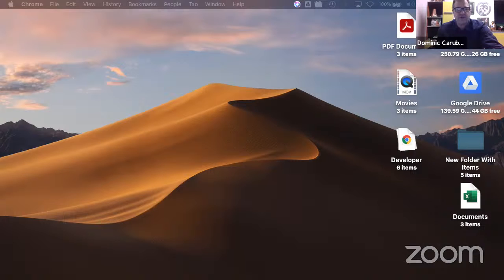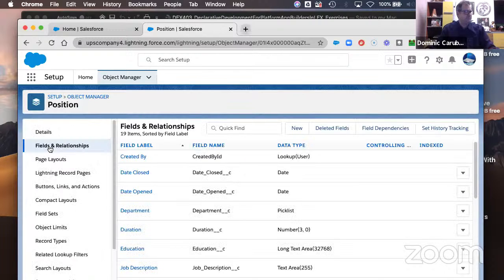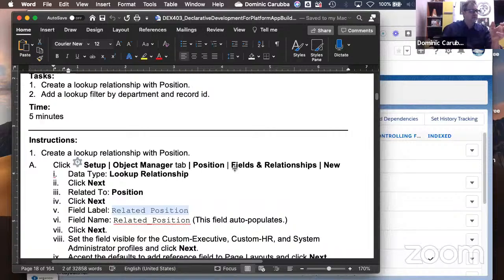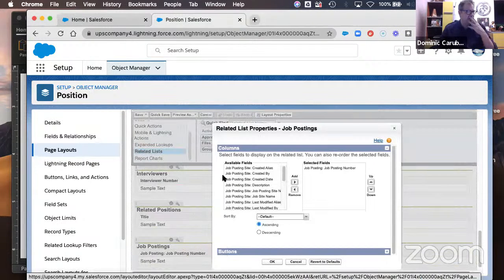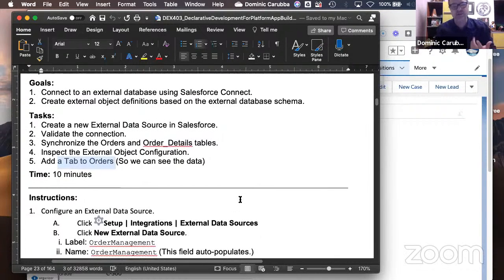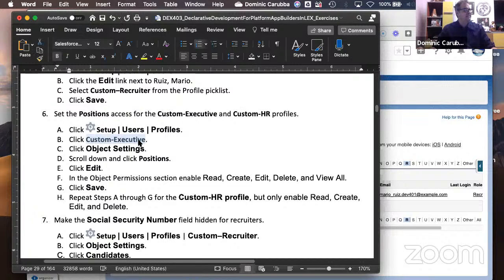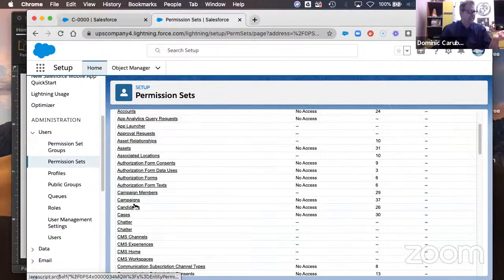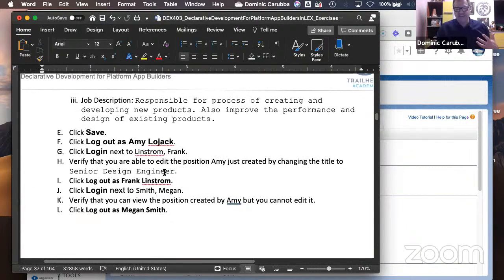Platform App Builder: Demo - Exercises 2-2 -